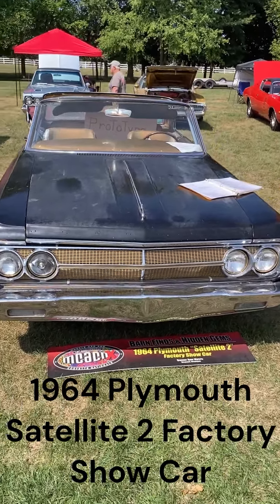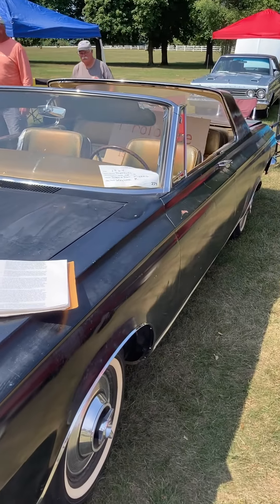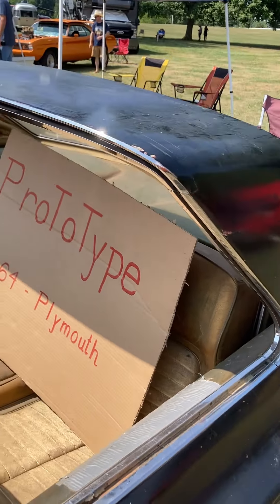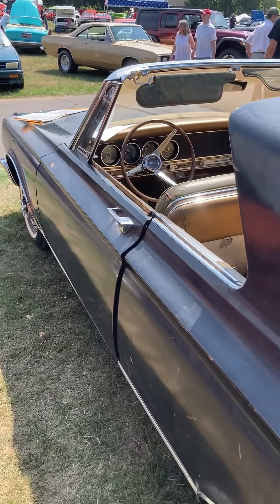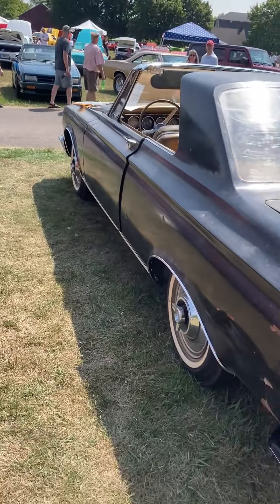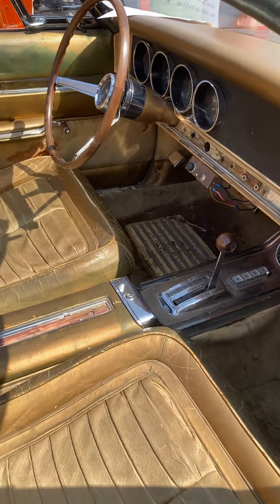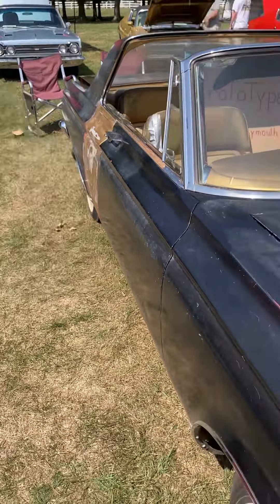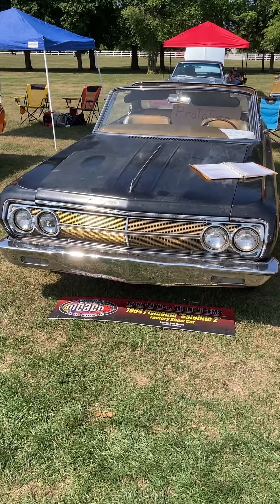1964 Plymouth Satellite 2 Factory Show Car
1964 Plymouth Satellite 2 Factory Show Car